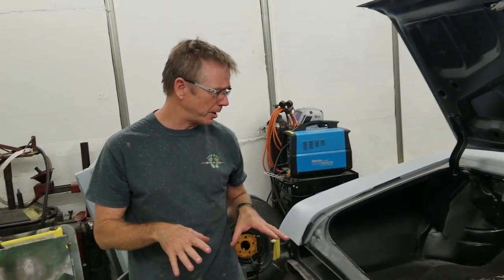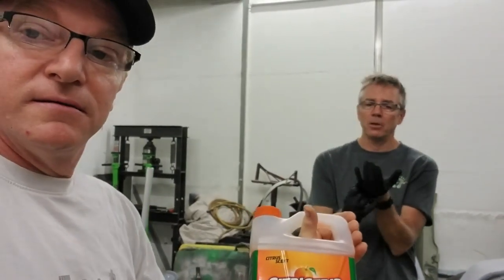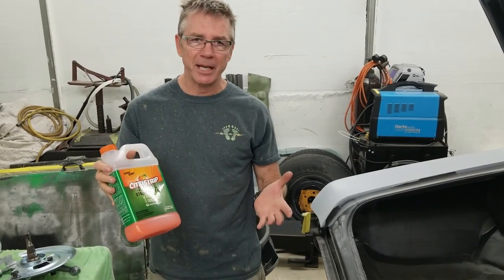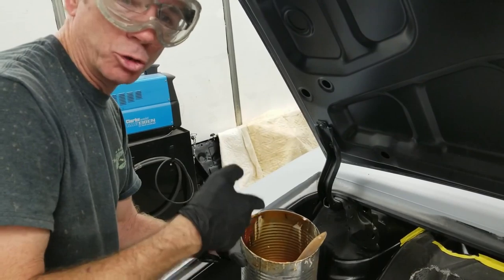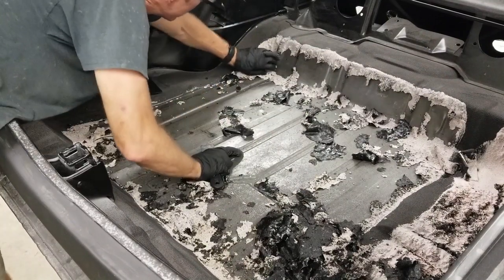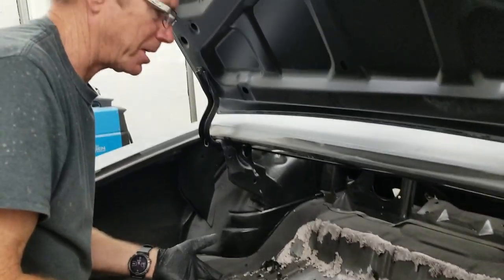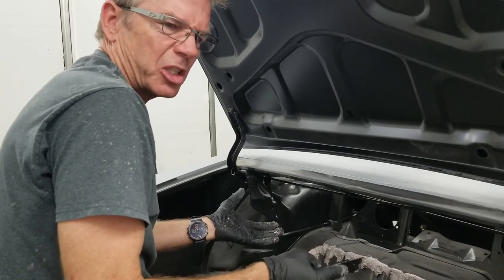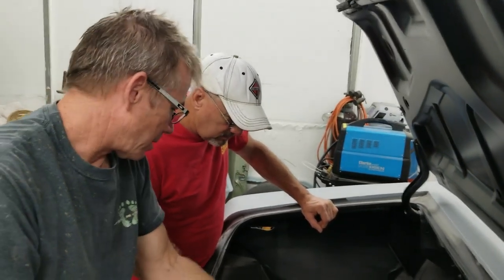Removing Rhino Liner With CitriStrip! We were Impressed.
Todays video we found out that CitriStrip Does a very nice job removing a rhino liner coating. We were very impressed with the results and wanted to share our findings with you! We are NOT endorsed by any products or services. ALL findings/ videos on this channel are for Entertainment value ONLY! Special thank you to Paul for finding this product to share and its his first time ever on video =) Please note that this may not be the same results as we have had, it depends on what you are trying to do with other Liners, Paints and How Much Material to remove.